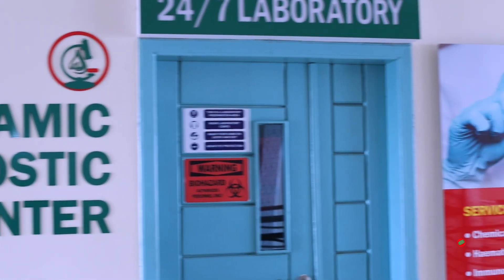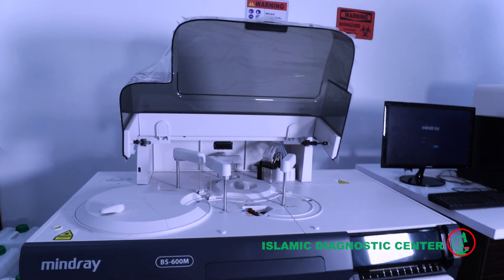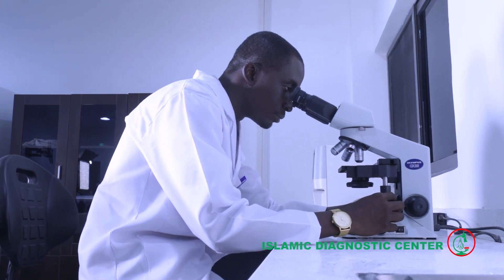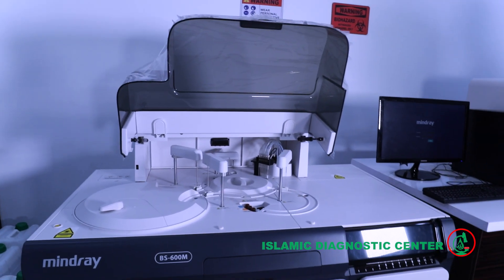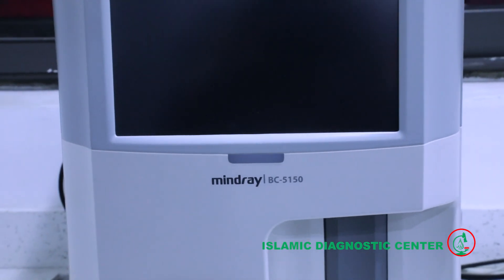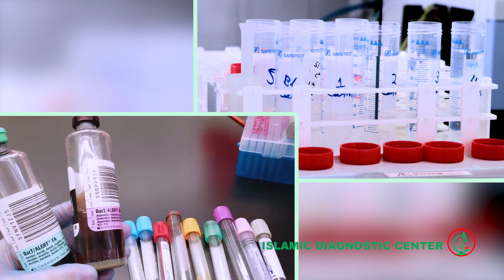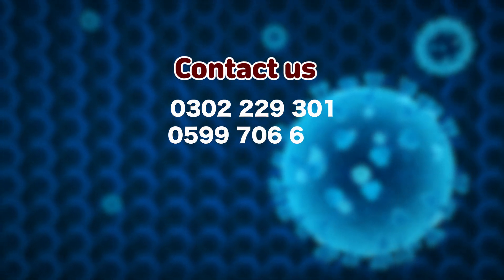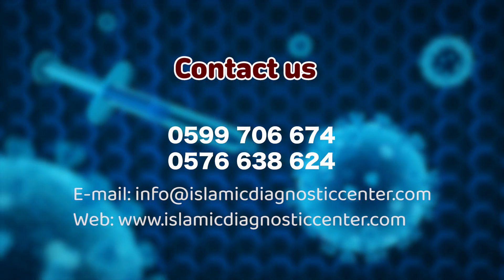ISLAMIC DIAGNOSTIC CENTER SHORT DOCUMENTARY